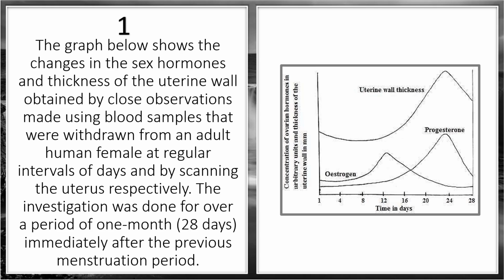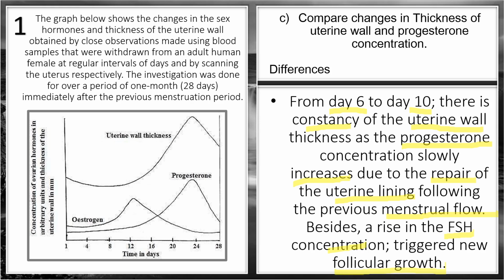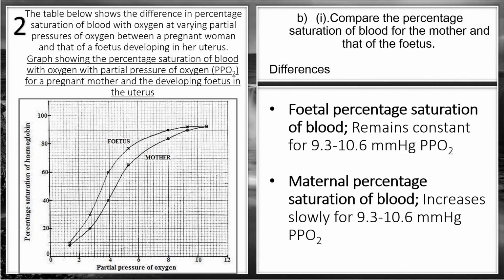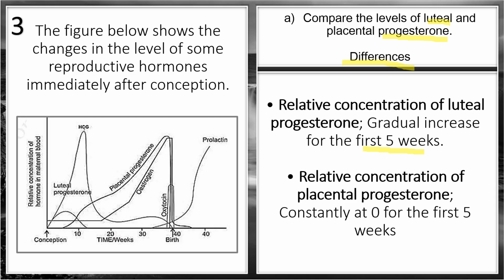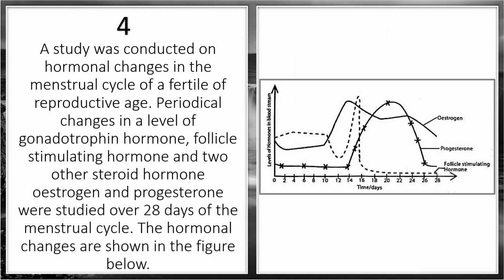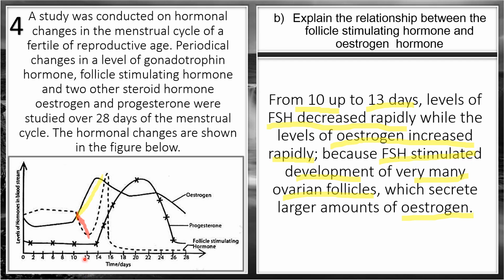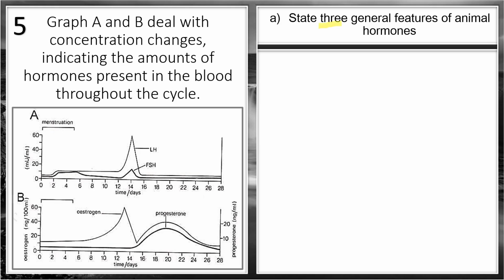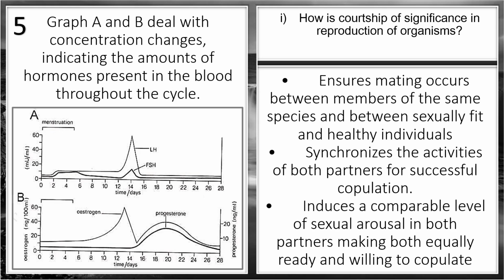Reproduction 1-5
Oestrogen concentration is almost constant; from day 1 to 8; increased rapidly from day 8 to day 12 and attained peak concentration on the 12th day. Oestrogen concentration then decreased gradually from day 12 to day to day 24; remained constant up to day 28.